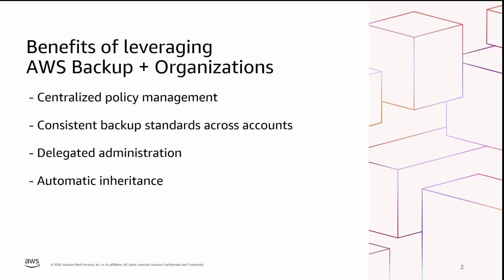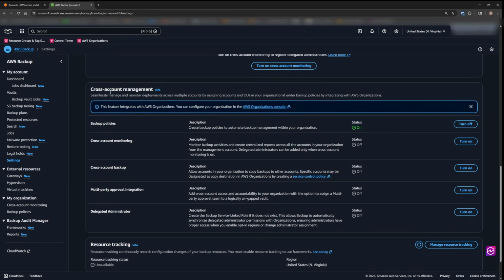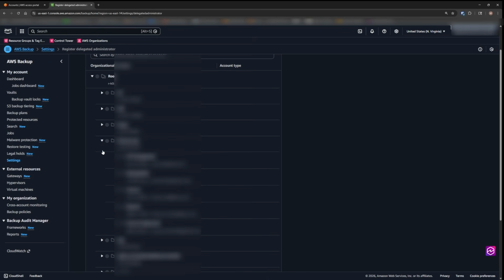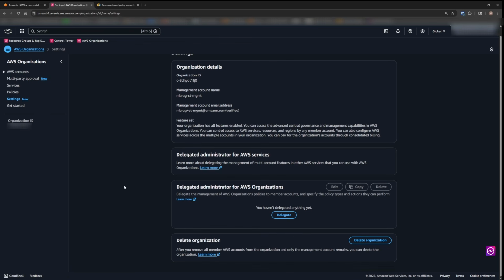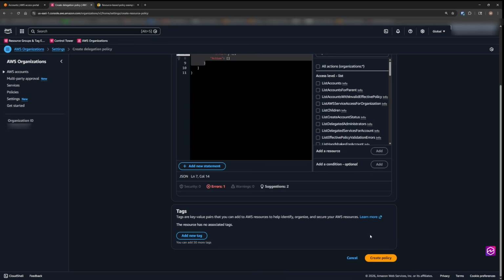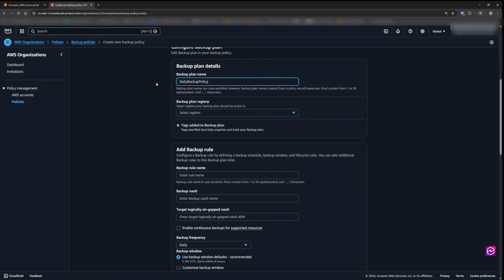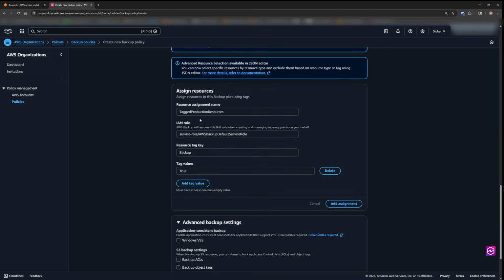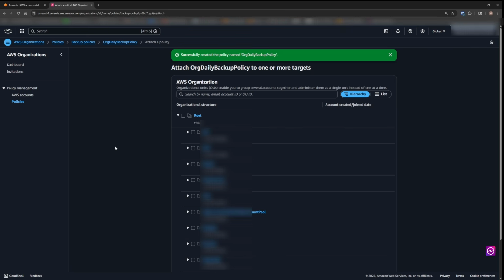Managing Backup policies with AWS Organizations | Amazon Web Services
Managing backup policies with AWS Organizations provides centralized control over data protection across multiple AWS accounts. This video demonstrates how to enable backup policies in AWS Organizations, configure delegated administrator responsibilities to a designated account, and implement consistent backup strategies at scale. Learn the step-by-step process for activating the backup policy type in your organization, assigning a member account as the delegated administrator for AWS Backup, and defining policy inheritance structures across organizational units. The tutorial covers policy syntax fundamentals, tag-based backup plan assignments, and best practices for separating backup management from the management account.

Why AWS?